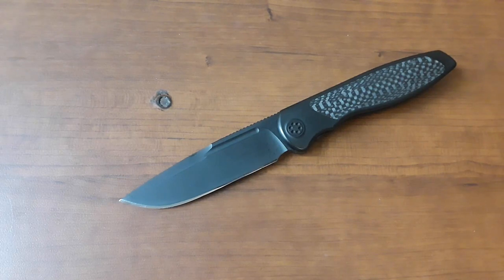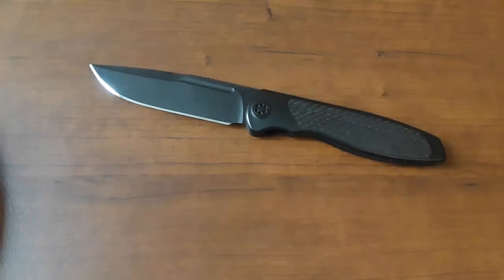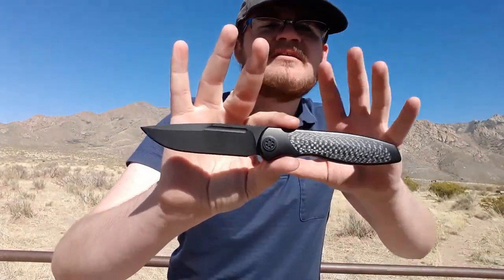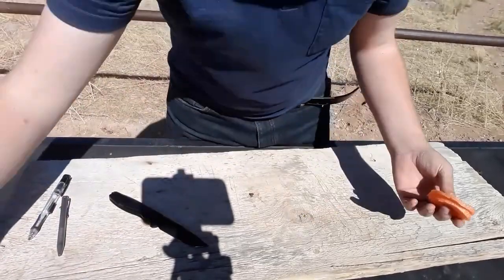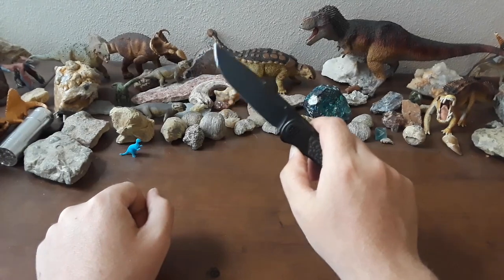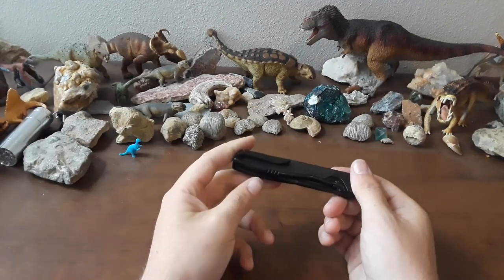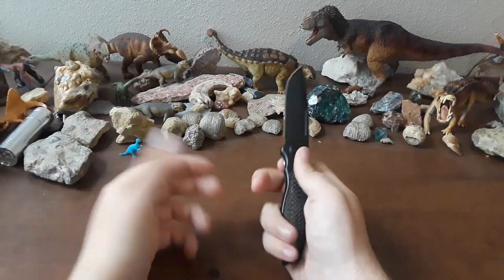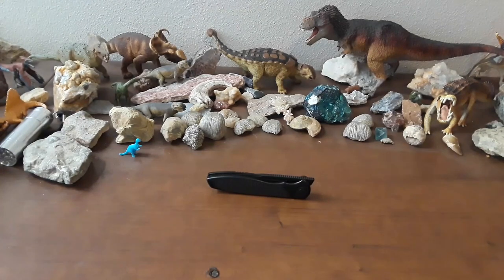Sharp by Design Mini Tempest Review (Wait... is it PERFECT???)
I'm so glad I got to take a look at this amazing knife!